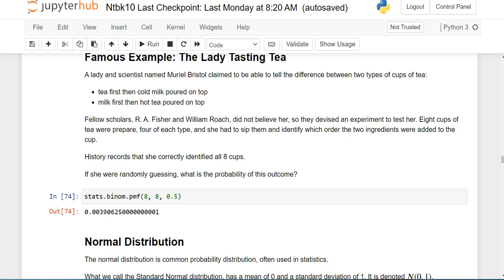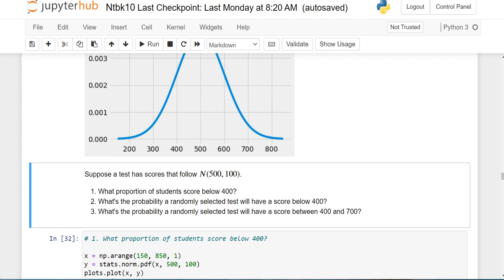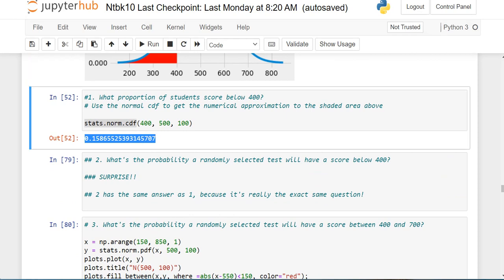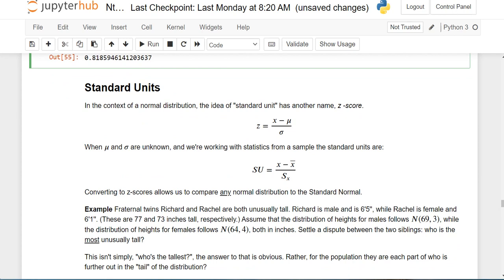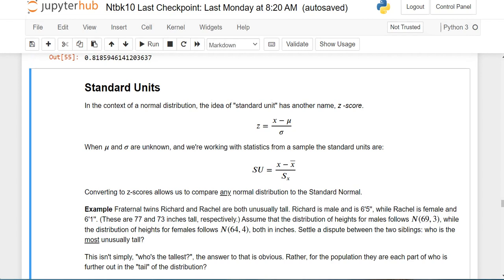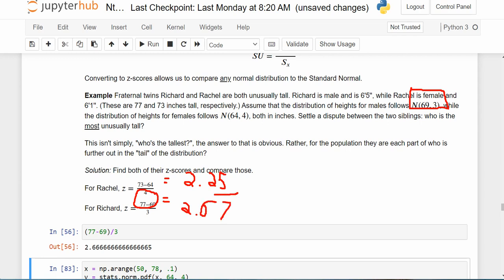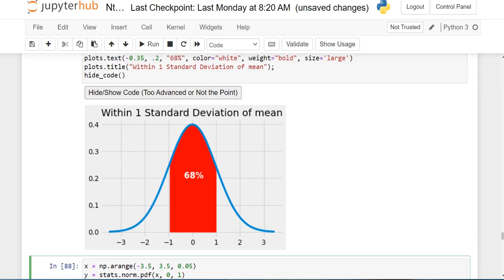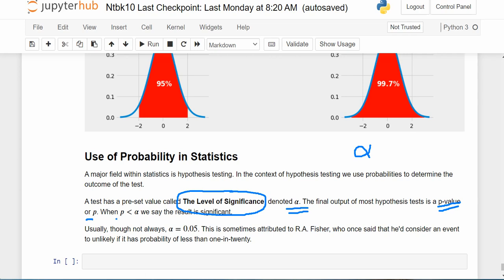Notebook 10, Part III: Normal Distributions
The normal distribution (bell curve).